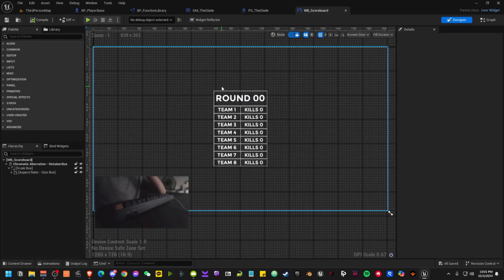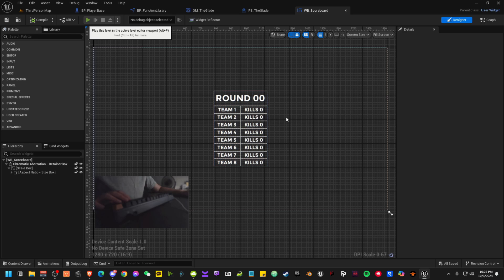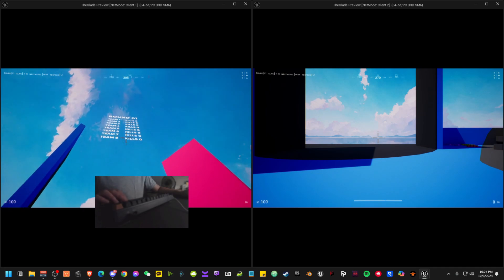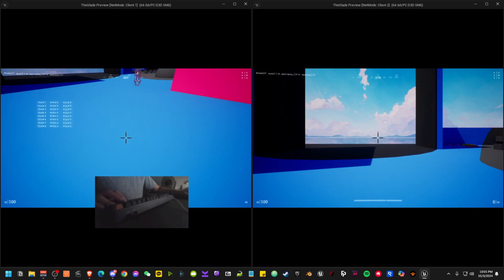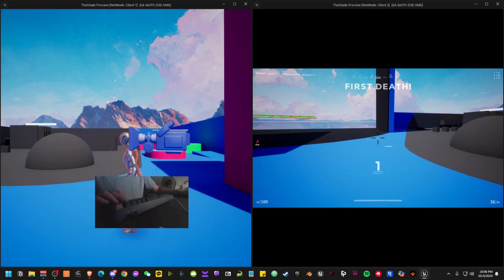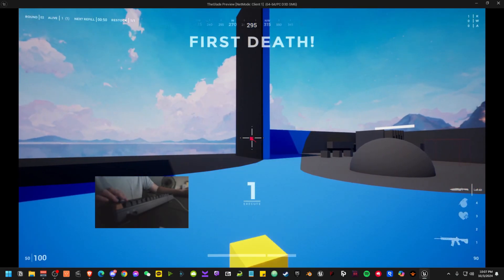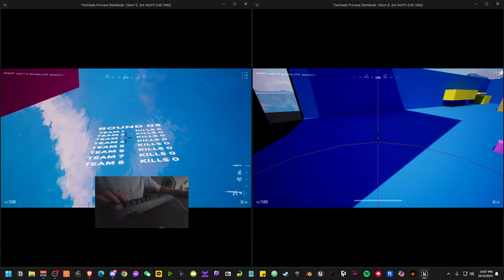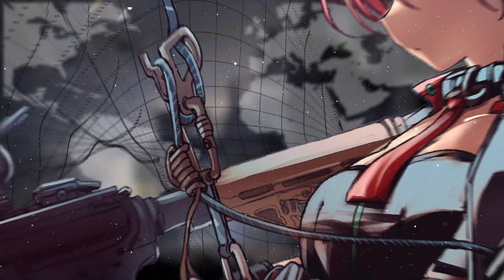I added a Dynamic SCOREBOARD to my Battle Royale 3D Environment | PLAYERIGN'S BATTLEGROUNDS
Project Glade is a round-based Battle Royale game currently in development by me.
A Tactical FPS version to one of Minecraft's most popular multi-team game modes: SKYWARS.

The game mode draws inspiration from a lesser-known Battle Royale mod, not yet explored by titles like PUBG or Fortnite. It’s an experiment in the idea that Battle Royale is more than just a genre—it's a new PvP format, much like how 5v5 has become a staple in many multiplayer games.

About Me:
I’m PlayerIGN, formerly the go-to source for all things PUBG—news, leaks, rumors, translations, and localizations—supported by a global network of volunteer contributors.
After a year-long legal battle in 2022, I turned to a new hobby.
I taught myself Unreal Engine 5 and began developing Project Glade.
My fans have since dubbed it "PLAYERIGN'S BATTLEGROUNDS."